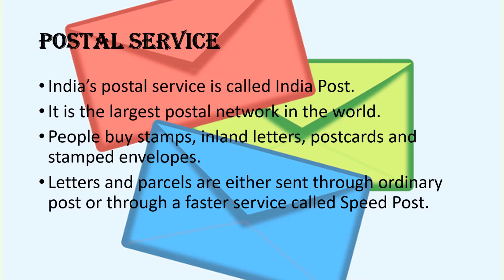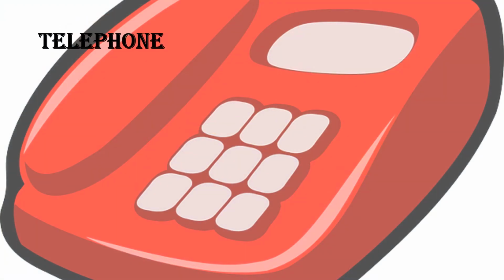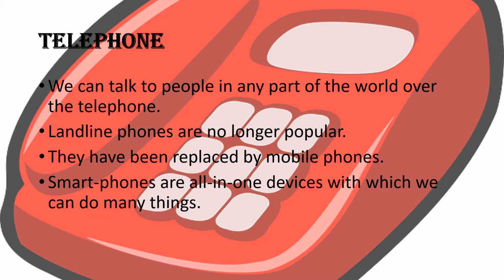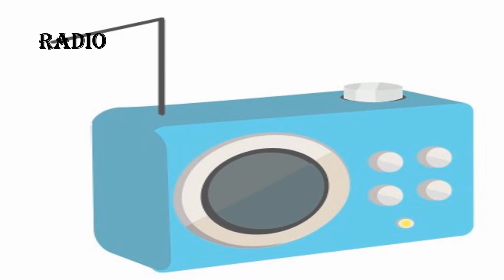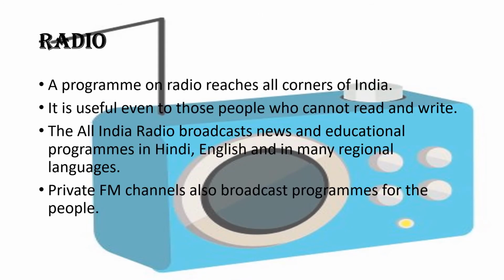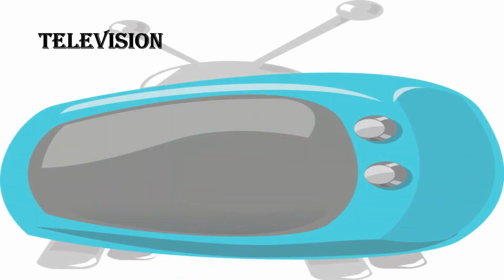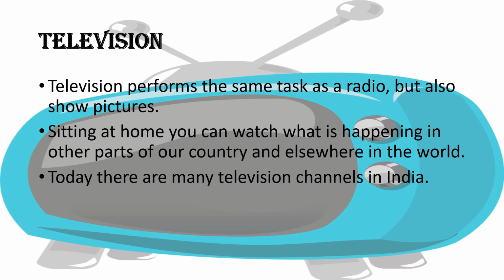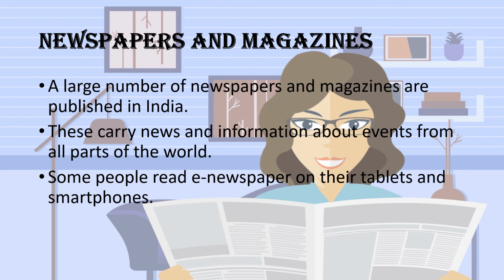Transport and Communication Video 2